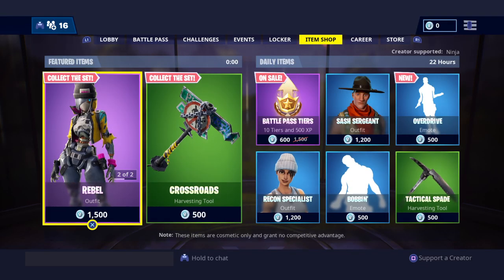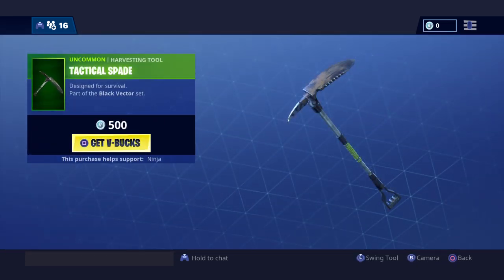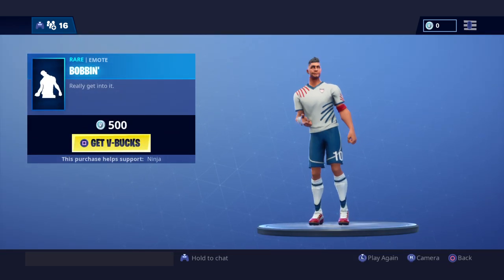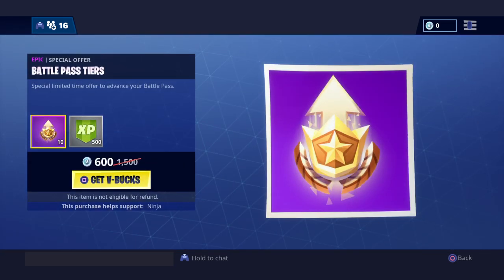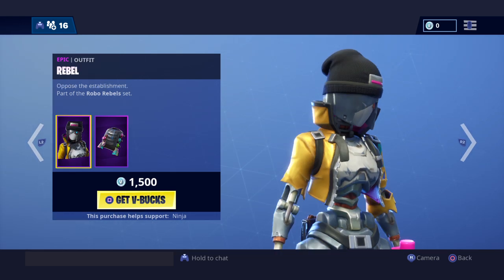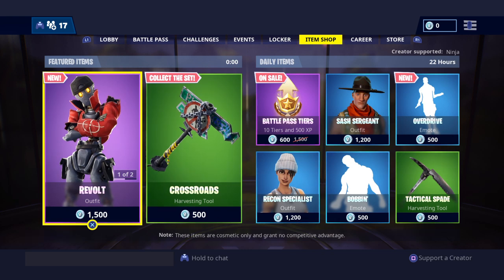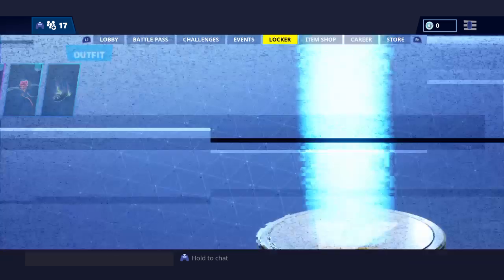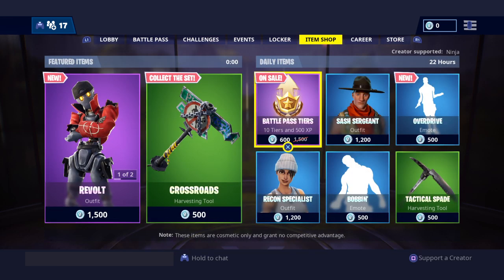Fortnite item shop feb 23